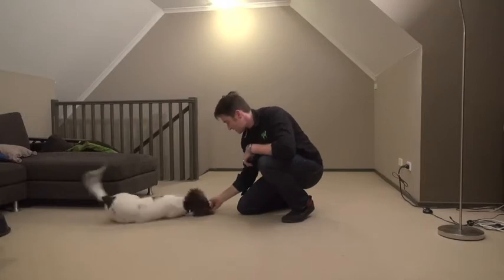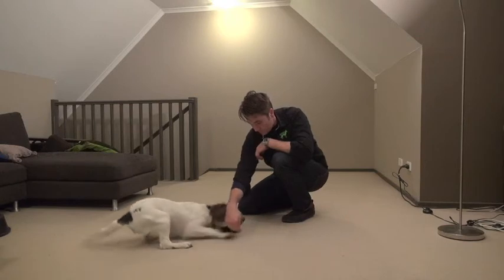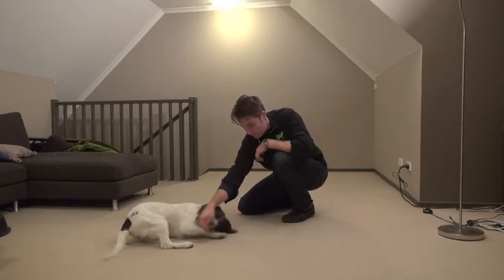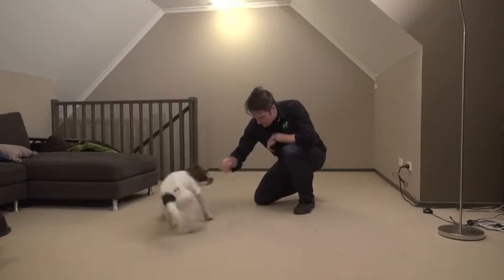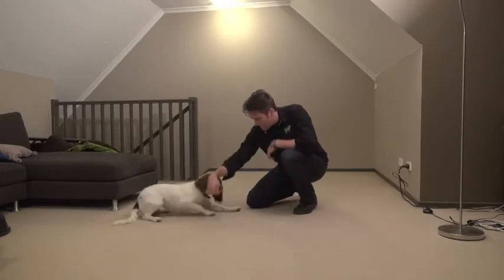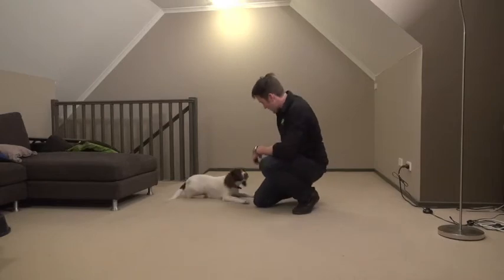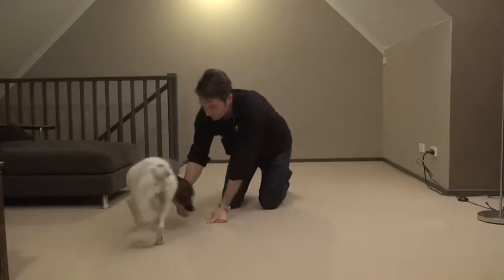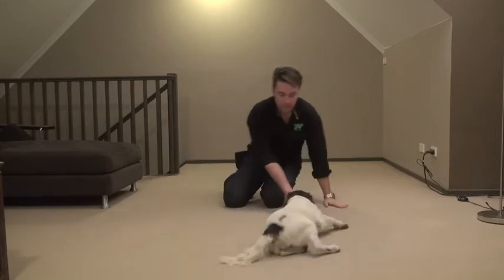MSK 6 12 05 Roll Over